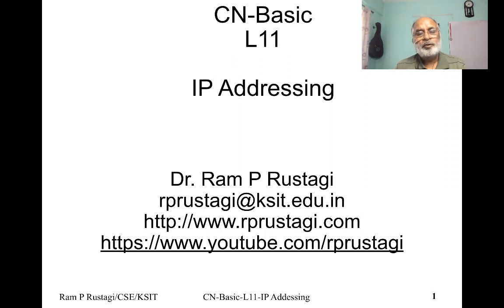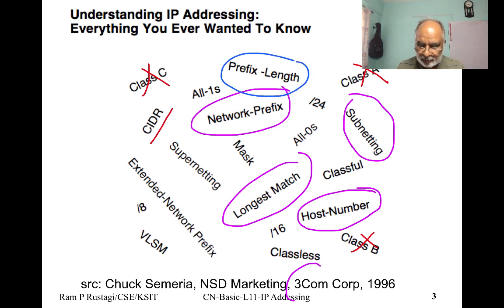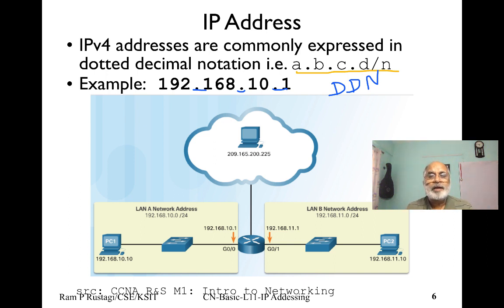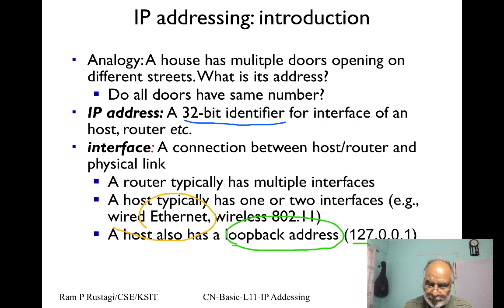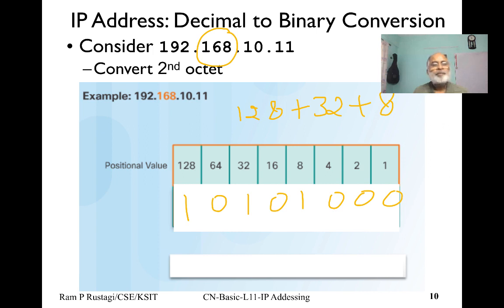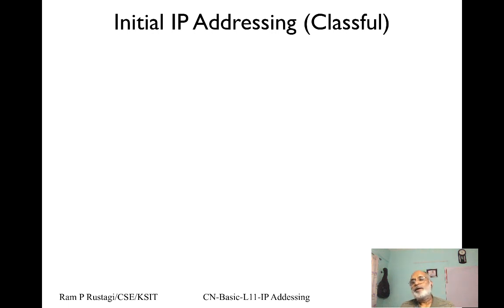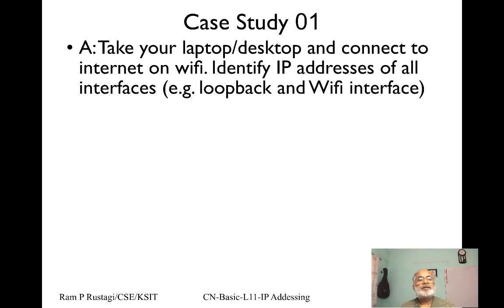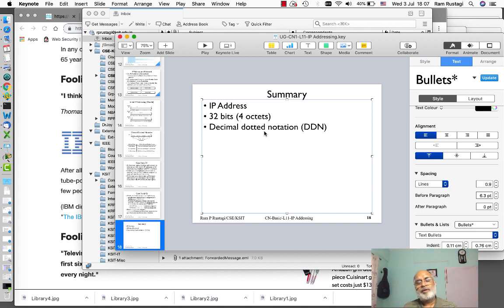CN-Basic-L11-IPAddressing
In this lecture we discuss about IP address and difference between Name, address and route. We also discuss how to convert given adddress into its binary form and vice versa. Further, as exercise, you are asked to find IP address of your favourable websites.